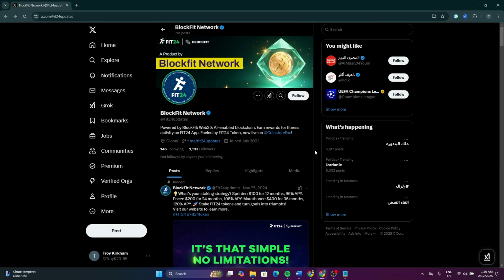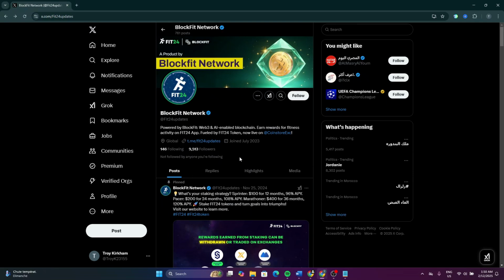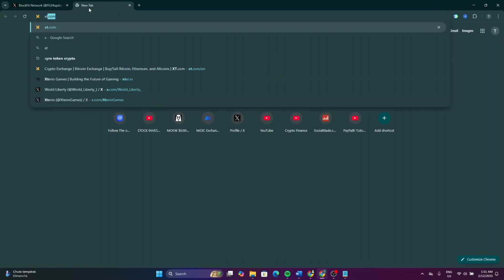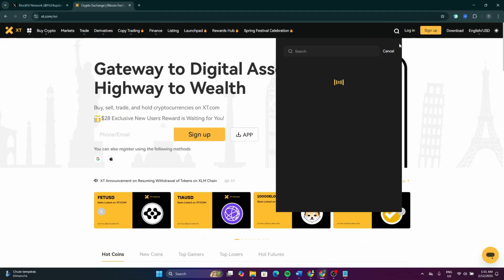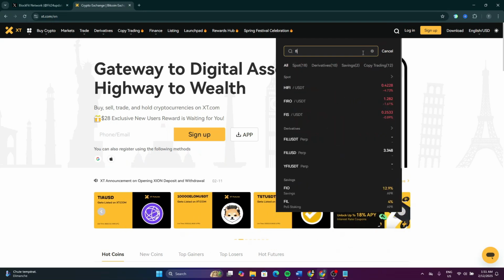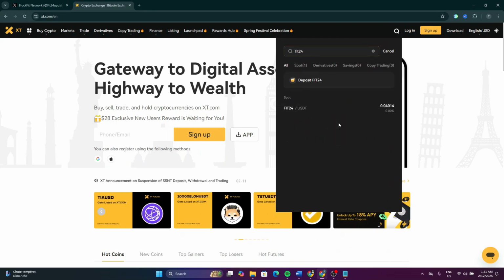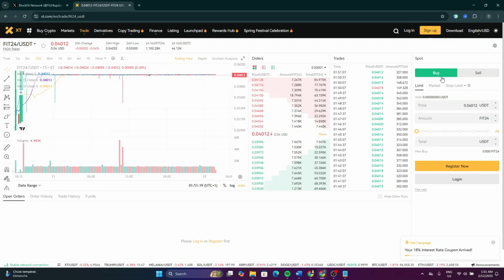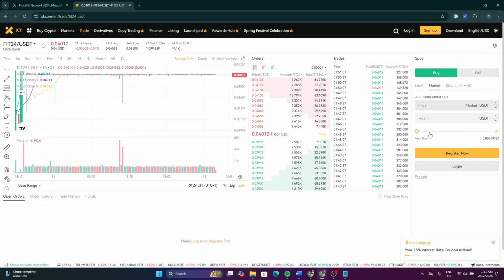How To BUY $FIT24 - FIT24 TOKEN CRYPTO COIN IN 60 SECONDS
Learn How To BUY $FIT24 - FIT24 TOKEN CRYPTO COIN . This video will cover everything that you need to know and help you solve your problem quickly.
Stay till the end of the video to find out How To BUY $FIT24 - FIT24 TOKEN CRYPTO COIN.

Did you learn How To BUY $FIT24 - FIT24 TOKEN CRYPTO COIN ?

Do you want to see another video about How To BUY $FIT24 - FIT24 TOKEN CRYPTO COIN ?

Did you enjoy How To BUY $FIT24 - FIT24 TOKEN CRYPTO COIN ?